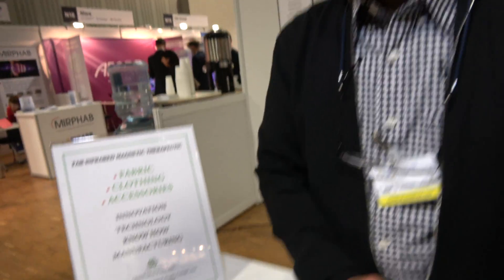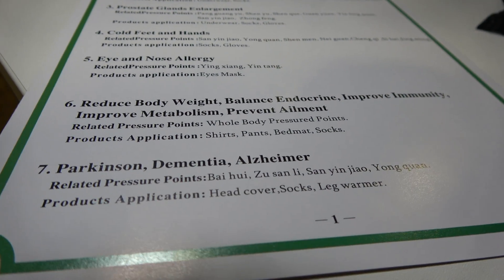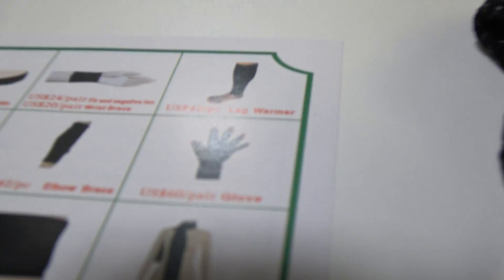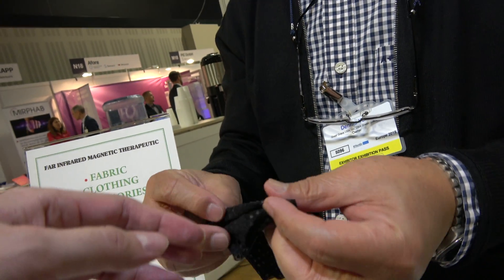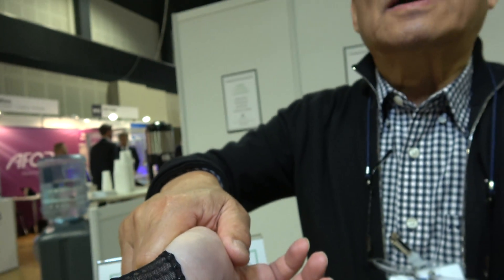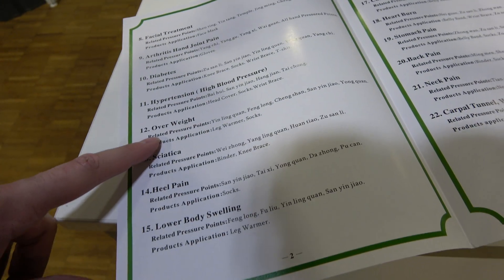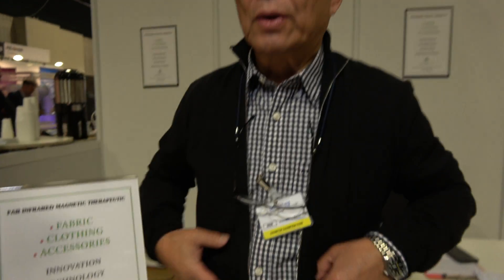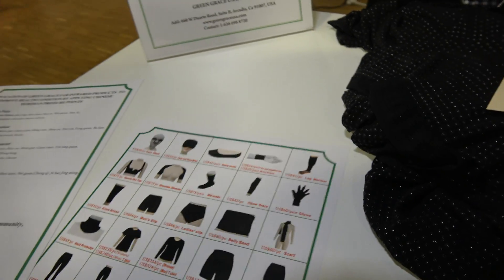Magnetic cloth to aid healing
Green Grace's owner talks about their magnetic fabric, used to promote healing at a cellular level. They have FDA registration and tens of thousands of users in the USA.